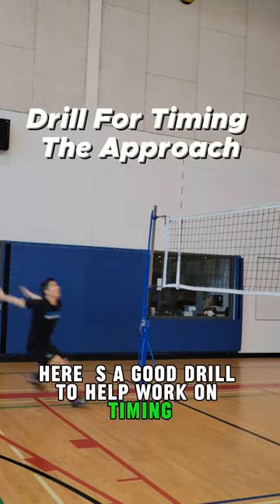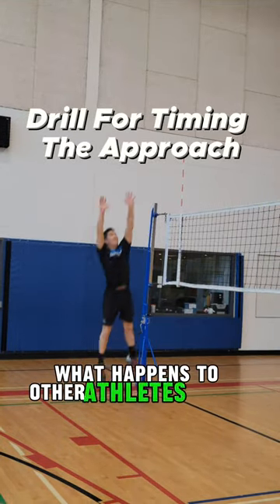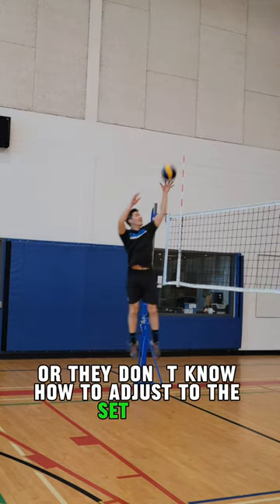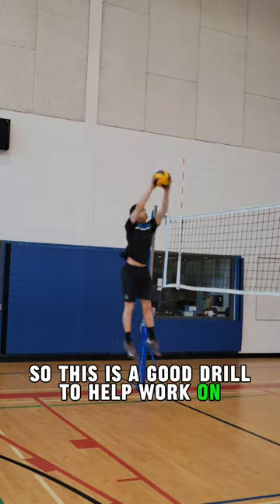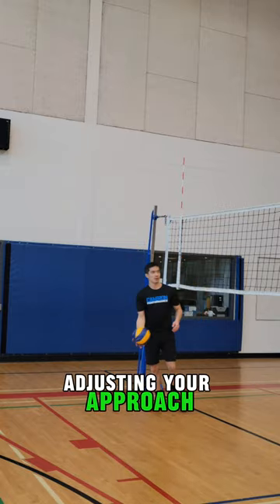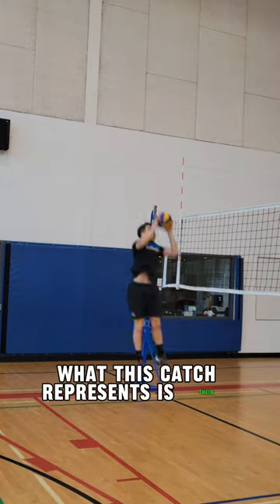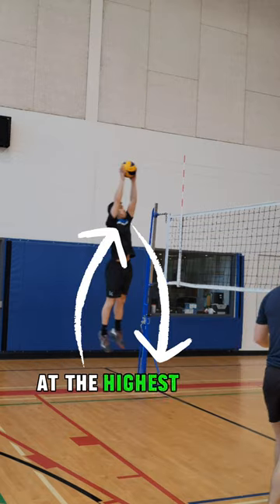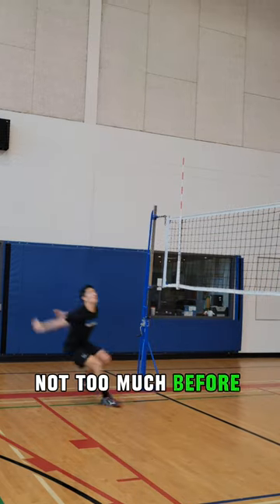Drill For Timing The Spike Approach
A great drill to help work on your timing and adjustments for a better hit!

To hit better we need to be able to get into a good position to contact the ball. The problem some athletes have when training is they're focusing on their timing, approach technique and spiking accuracy, technique and more. With this drill we're taking out the complexity of spiking technique and focusing just on the approach and timing the approach jump to reach the goal position. We can adjust the set to make it higher, lower, faster, off the net etc to practice identifying the set and pairing it with the best action to put yourself in a good position to score, recycle etc.

We can work on our spiking technique on the side and improve the timing, accuracy and coordination to make it more automatic. We can also bridge the gap with approach jumps with a pull back. Then when we get into airborne hitting drills, we can focus on solidifying the connection between the spike and the approach, timing etc and practice hitting harder, more strategically or in different situations.

I like doing this drill also to "prime" the timing and approach before getting into approach spikes! A lot to it but hope this helps